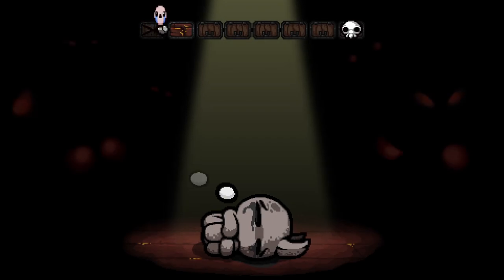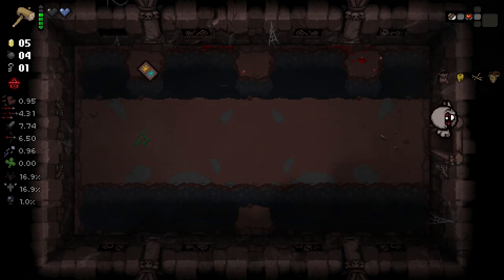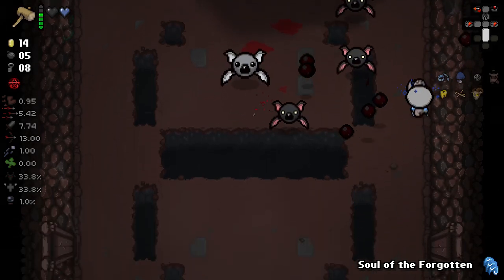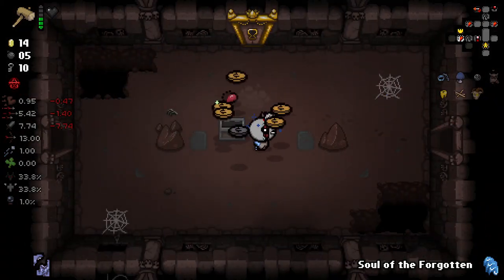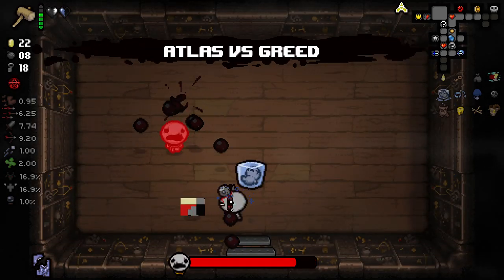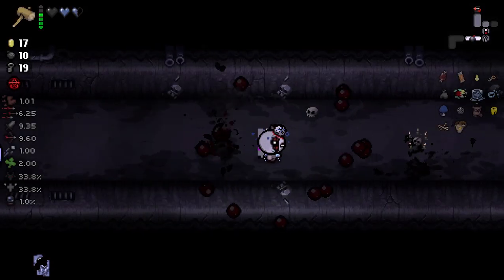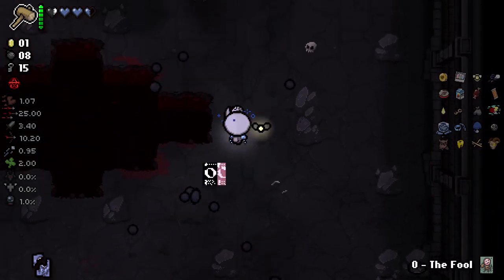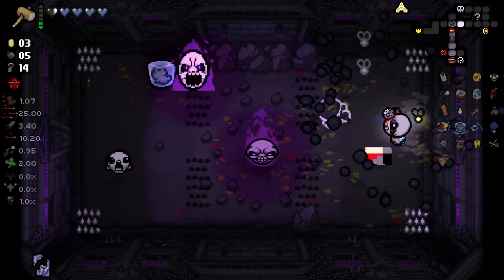WHO IS ATLAS? - Repentance Modded Character Showcase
Today I'll be checking out the modded character, belson as well as a bunch of other cool content mods!